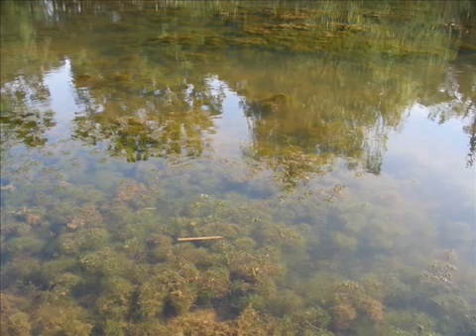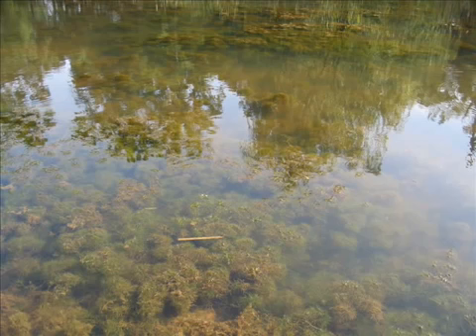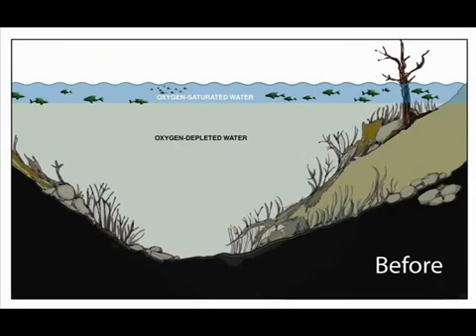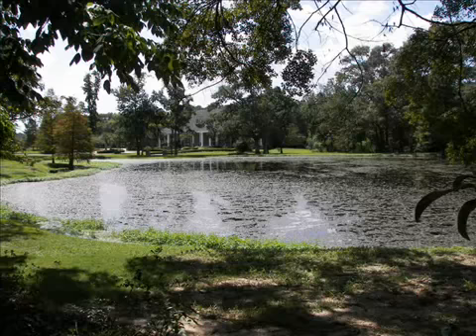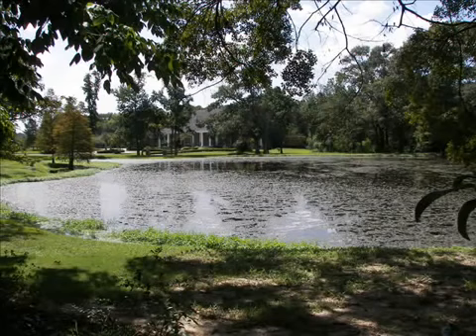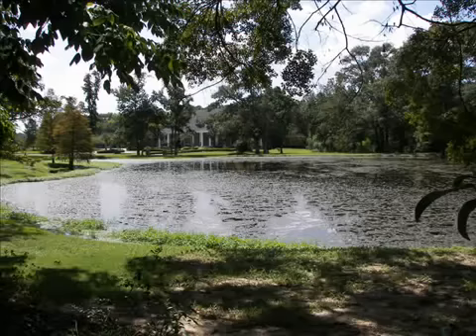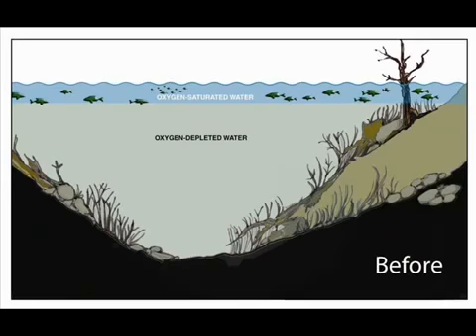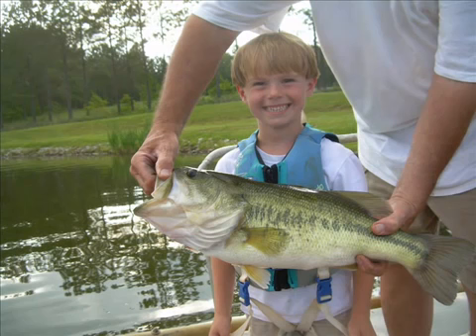Natural Aeration with Kasco Marine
Kasco Marine provides a short explanation of how natural processes add aeration and boost oxygen in ponds and lakes. Natural conditions in ponds and lakes are not optimal or predictable.